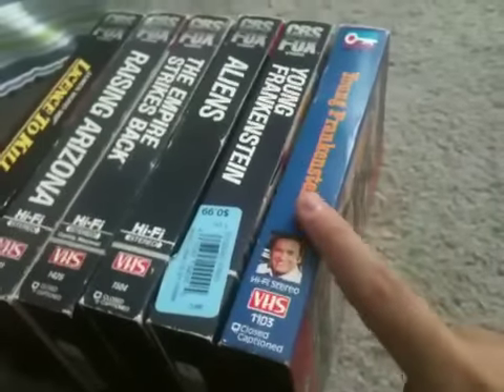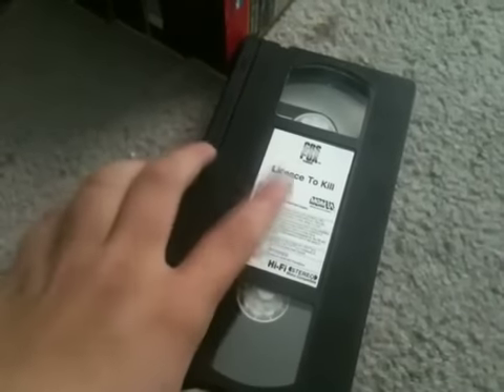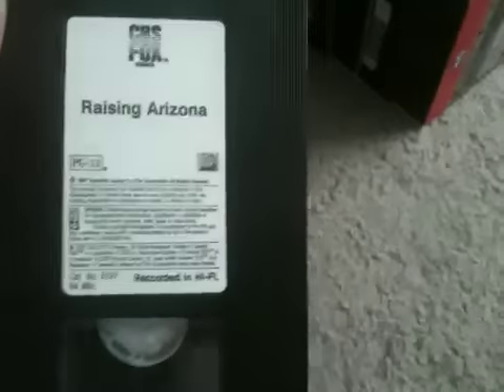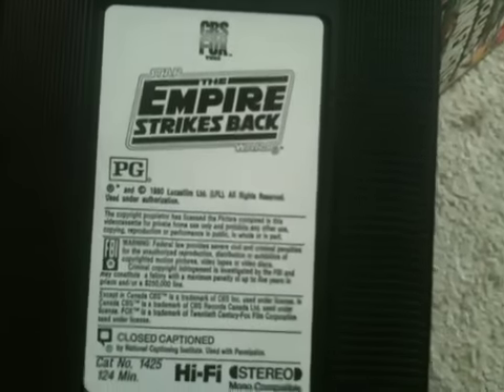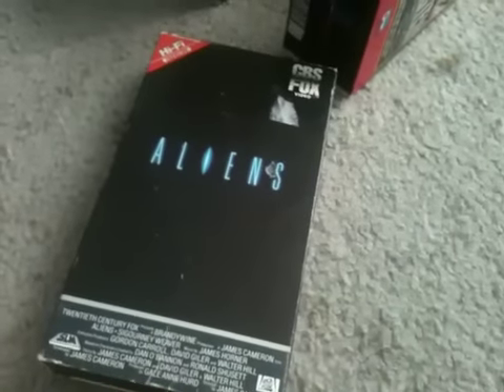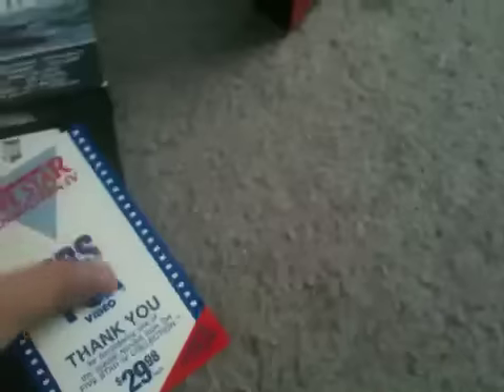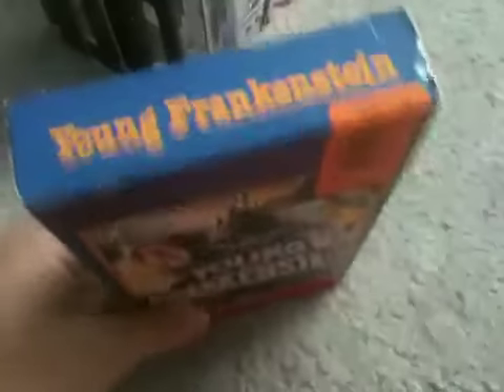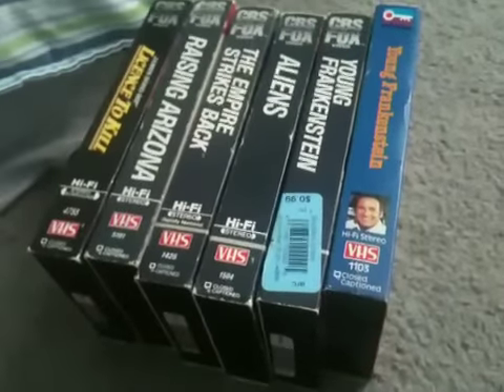My CBS fox video vhs collection